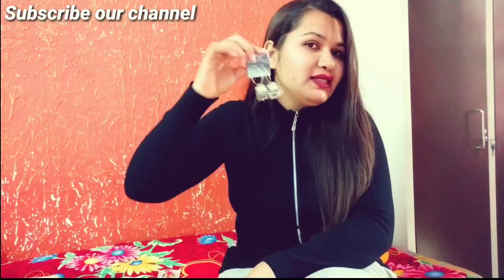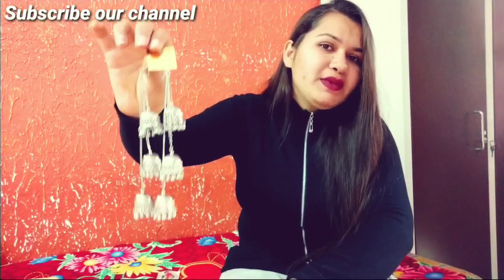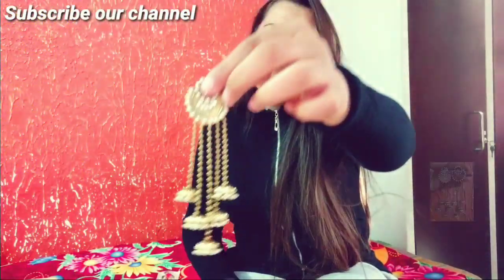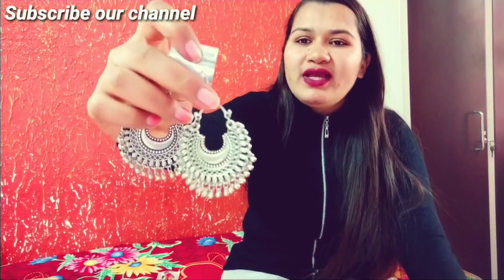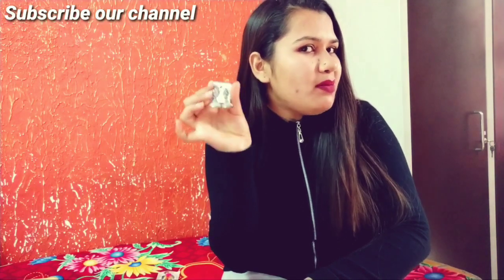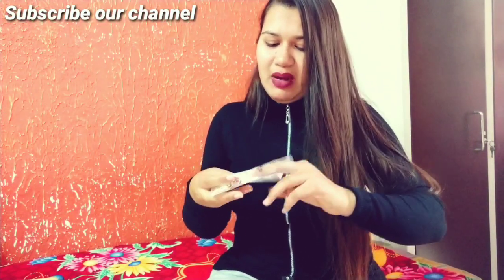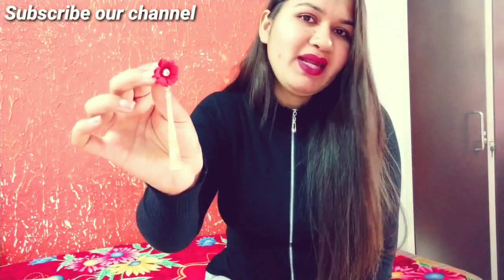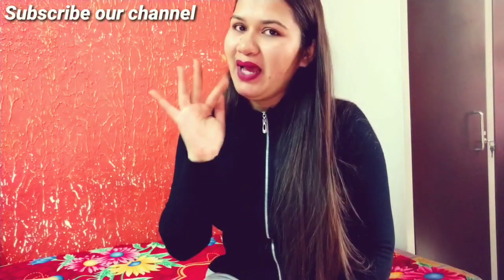Earrings Collection || At just 100 rupee || Oxsidised, metal, pearl || Local market earrings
Soo hi guys and we are back again with the new video and that is all about my Earrings Collection's which I have bought from the local market , some of them from online stores and it's Just Cost 💰💰100

So guys do watch my video and take an idea so that you can mix match your earings with ur dresses.

Must watch.

Its free.free.free.free